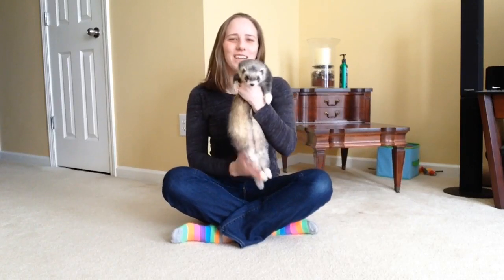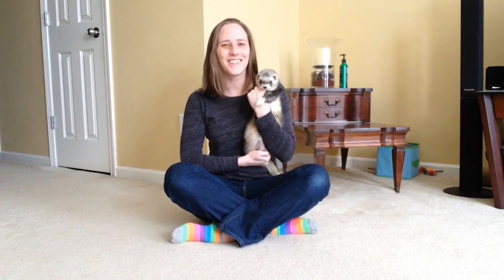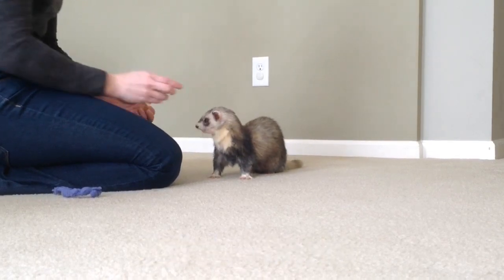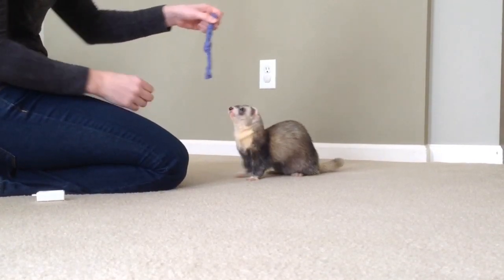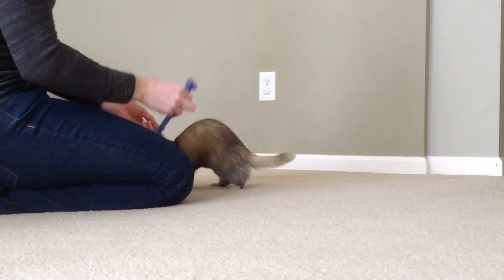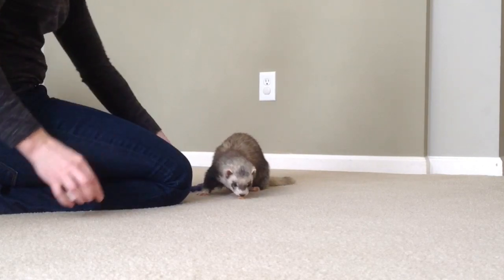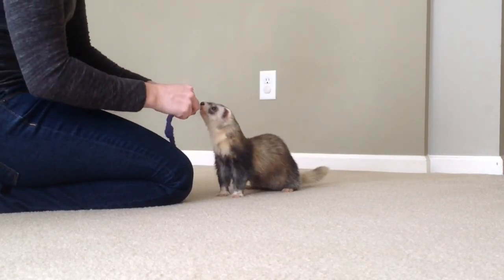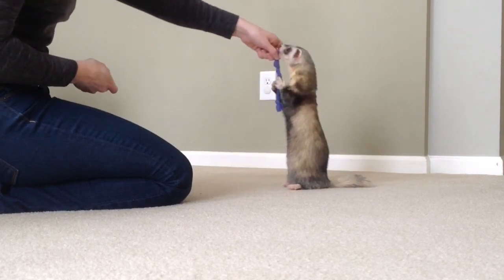Training session: Ferret learning to clap